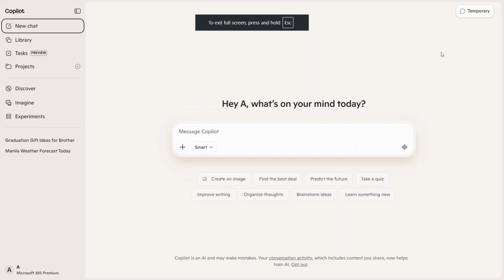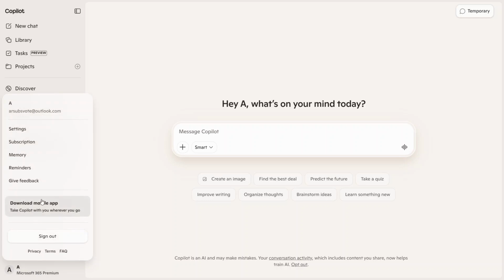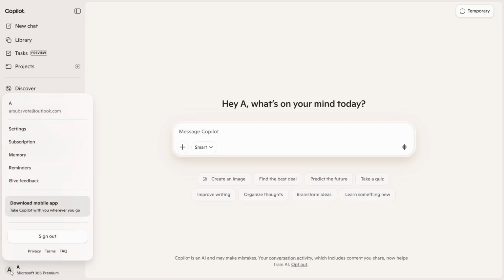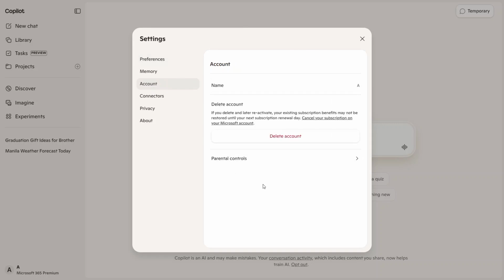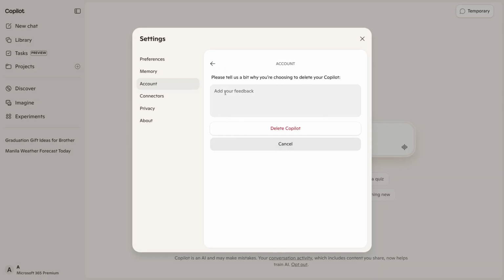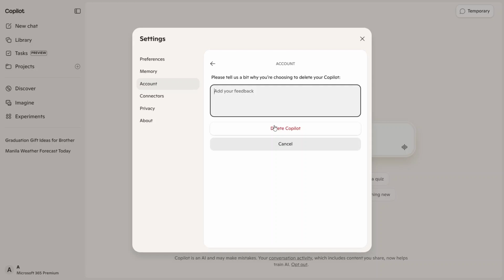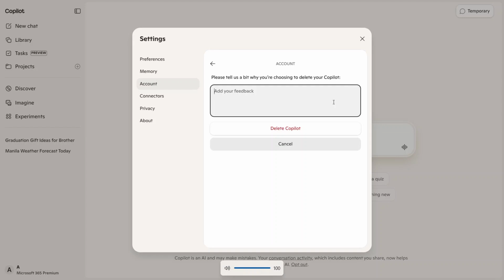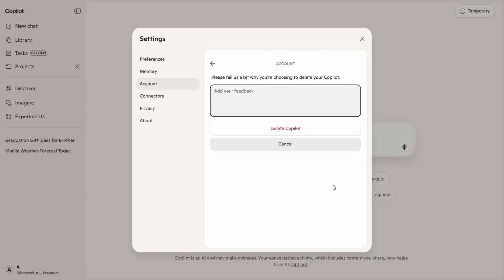How to Delete Microsoft Copilot Account [2026] | Step-by-Step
Learn exactly how to delete a Microsoft Copilot account with this updated step-by-step walkthrough. Whether you want to remove your account permanently or just disable access, this tutorial covers the current process so you know exactly what to expect. Microsoft has updated its account settings interface, so older guides may no longer be accurate — this method reflects the latest version. We walk through every screen, every click, and every confirmation step so nothing gets missed. Whether you're cleaning up old accounts or stepping away from the service entirely, this is the guide you need. Watch to the end to make sure your account is fully removed, then drop a comment if you have questions.